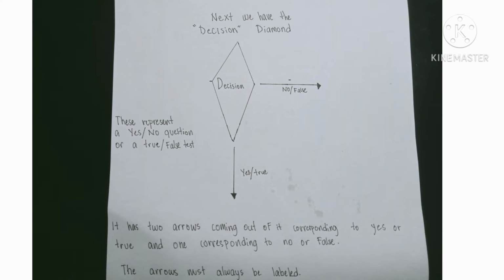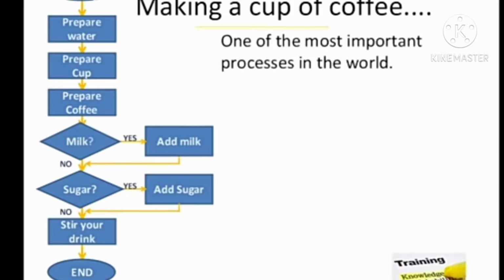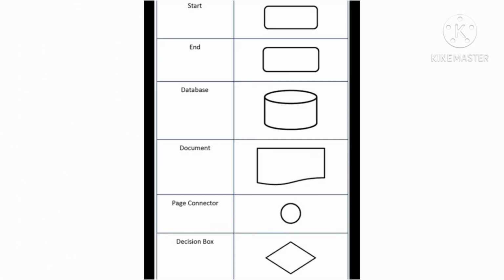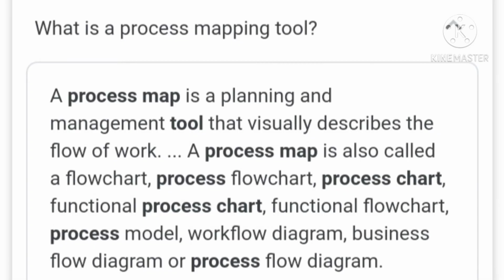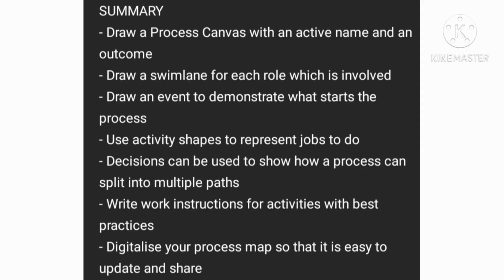BASIC MOPPING PROCEDURE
This is the discussion of Mr. Clent R. Joshua Frores of G9 Almasiga.